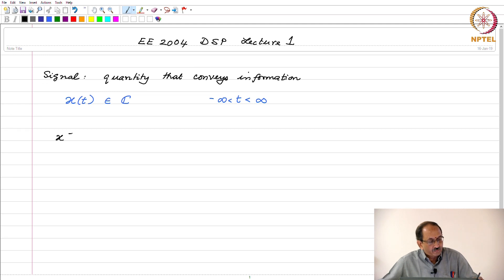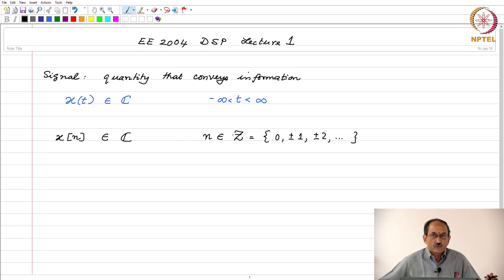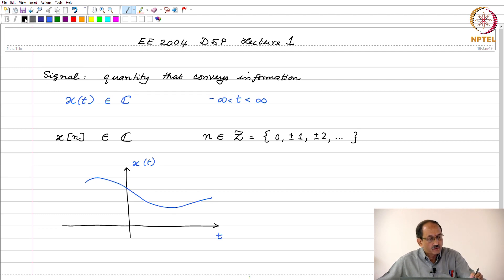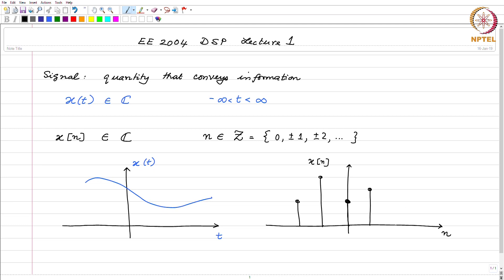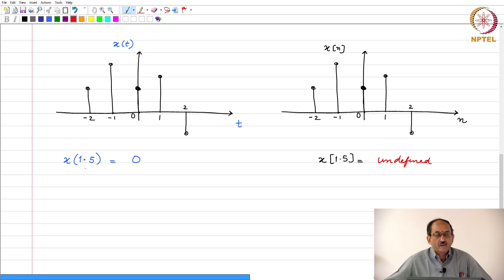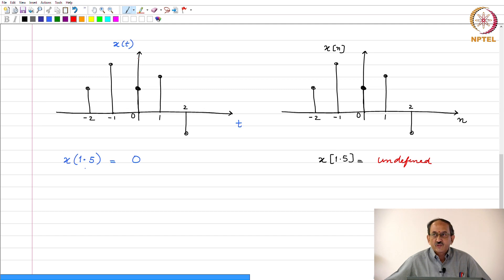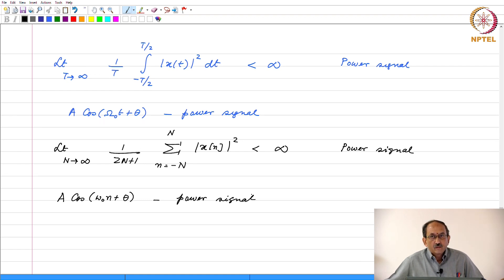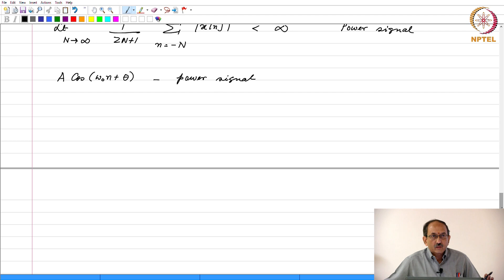Lec01 Part1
Introduction to Signals
– Signal Definition
– Classification of Signals